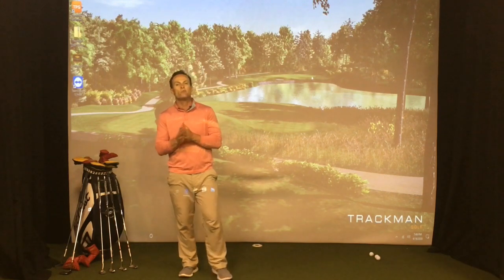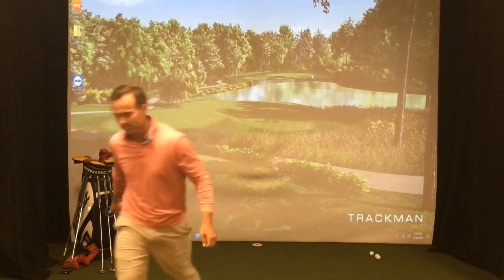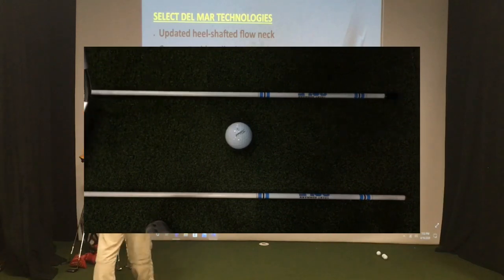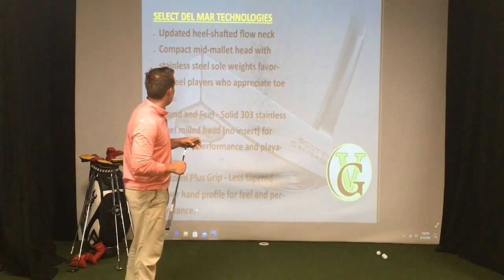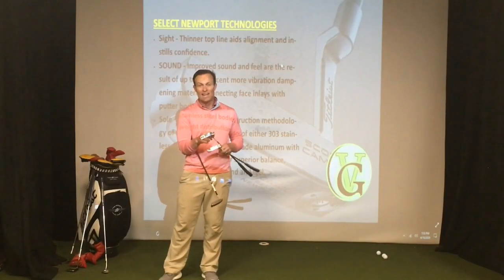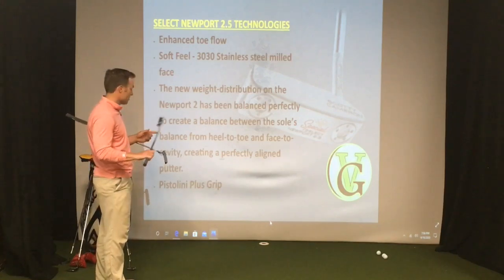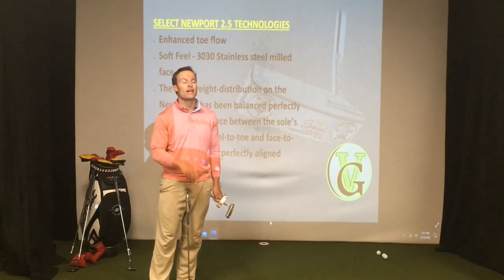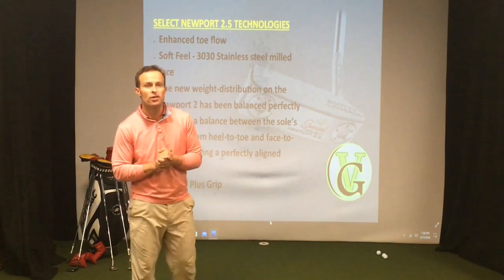Scotty Cameron High Toe Flow Putter Review - Select Newport & Del Mar Collection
Scotty Cameron “Toe Flow” Stroke Putter Video - How To Find A Putter That Fits Your Toe Flow Stroke